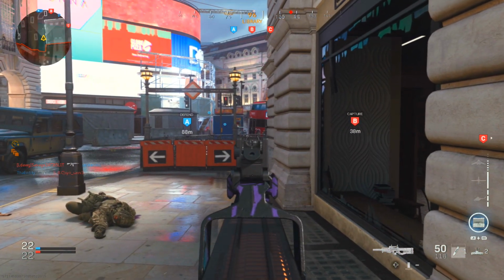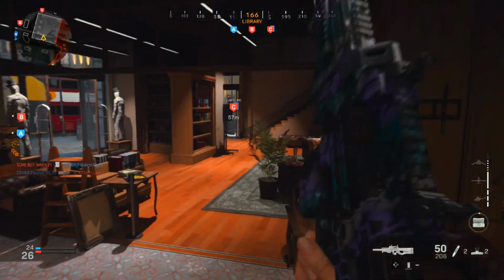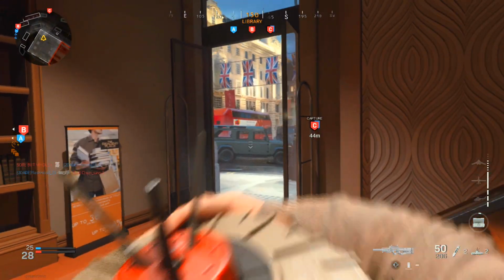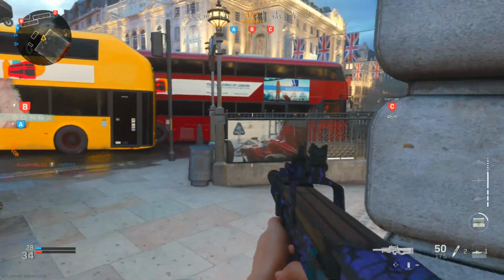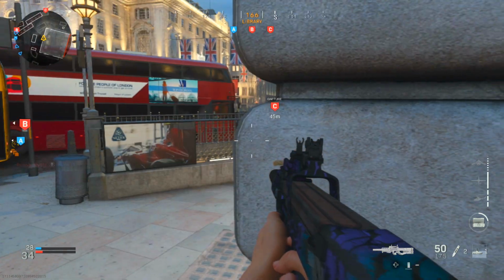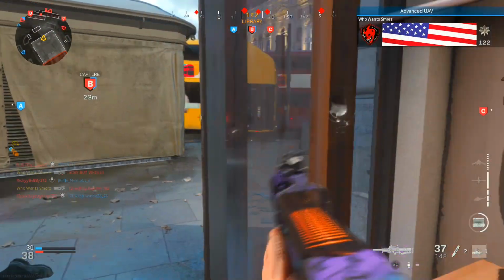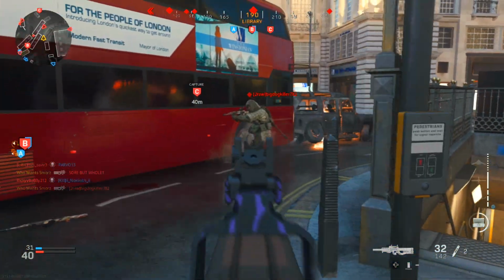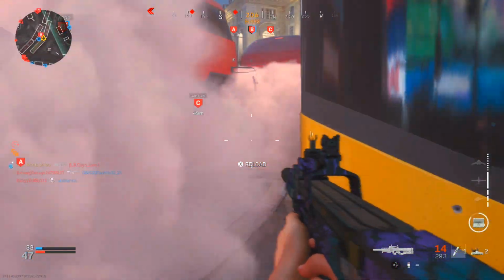One Attachment That Breaks the P90 (Modern Warfare P90 Best Class Setup)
P90 is really good! Check it out.

🎮Xbox Gamer Tag: Youtube Smorz